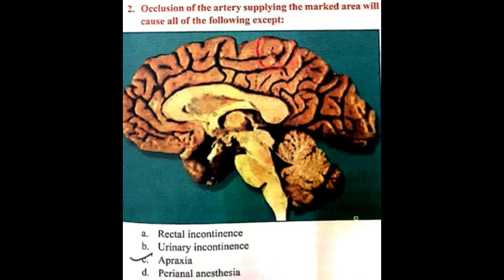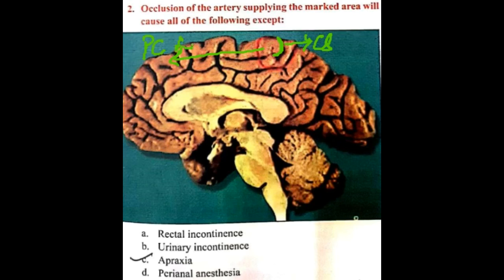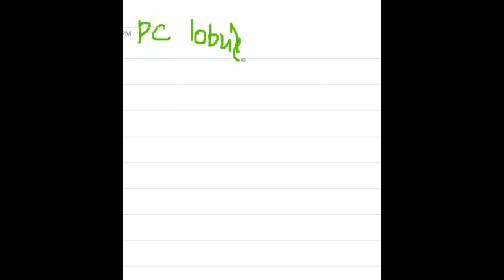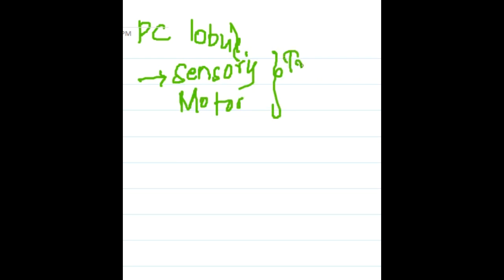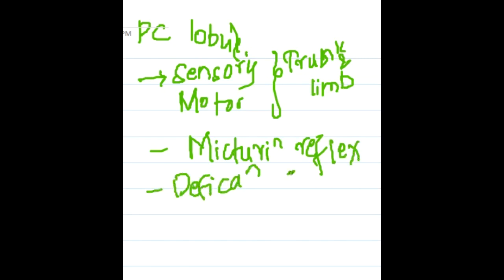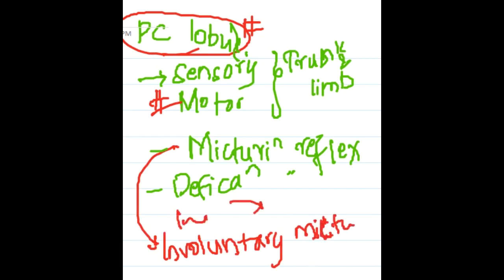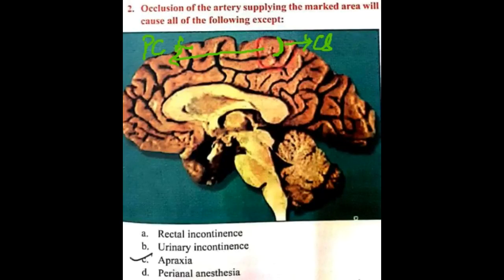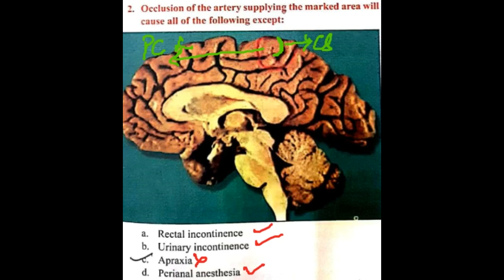previous year part 3 mp4 || Previous Year Questions